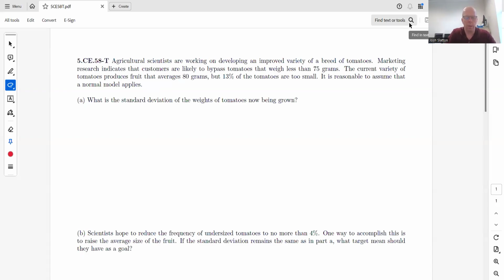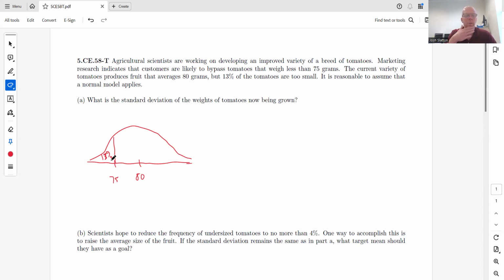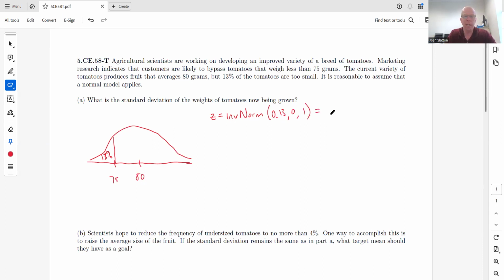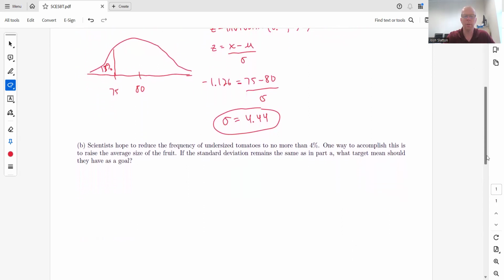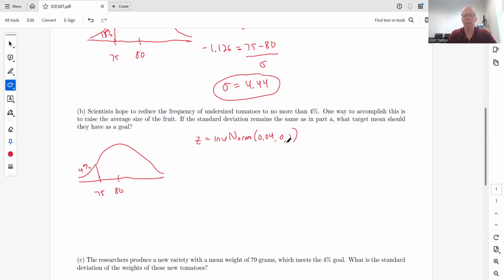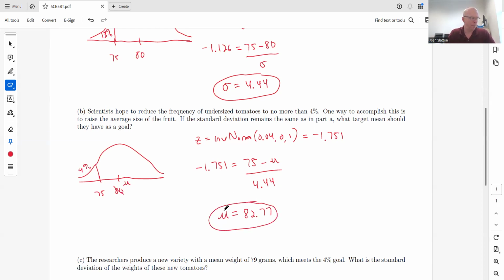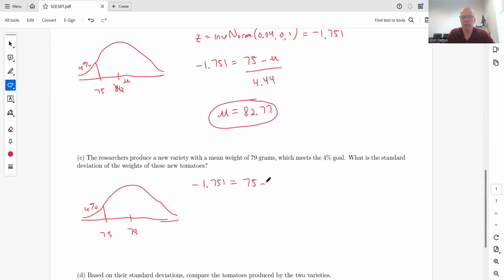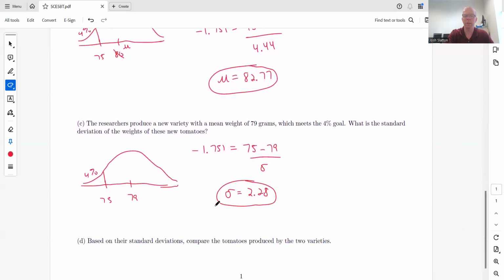Normal Model - Finding Mean or Standard Deviation